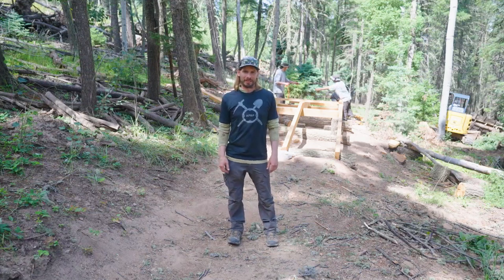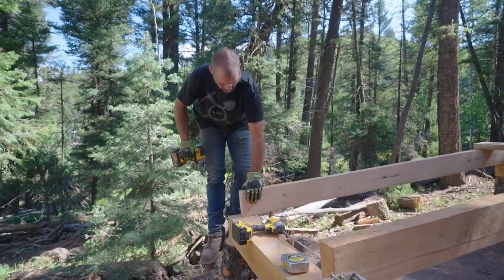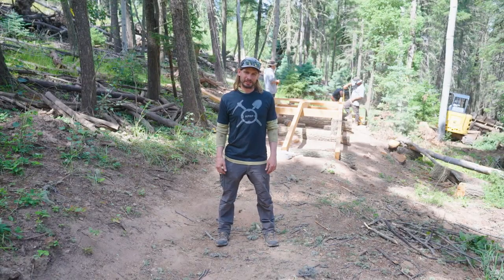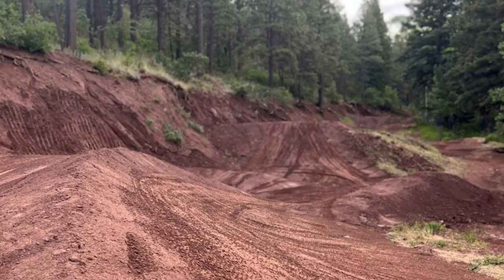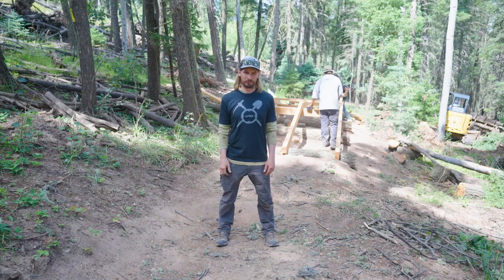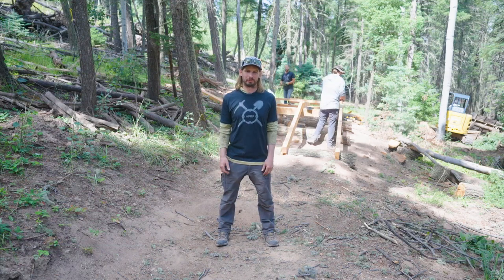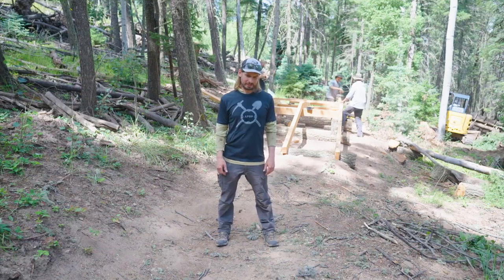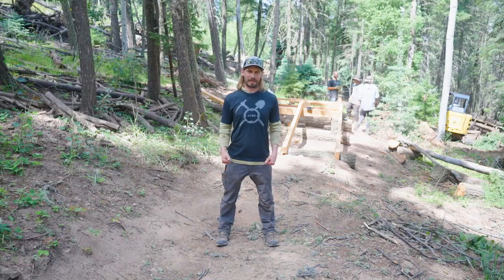Bike Park Trail Update from Patrick West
We've got a new Bike Park update from Bike Park Manager Patrick West!

Work Completed on ✅:
Learn to Ride Center
Skills Center
Arnold Palmer

Working on 🚧:
Jazz Hands
Connector Trail to Easy Street
Iced Tea
Enlightenment

Don't forget we have another month of 7 days a week of operation through Labor Day; after that, we go to Friday, Saturday, and Sunday through October 29, weather permitting.